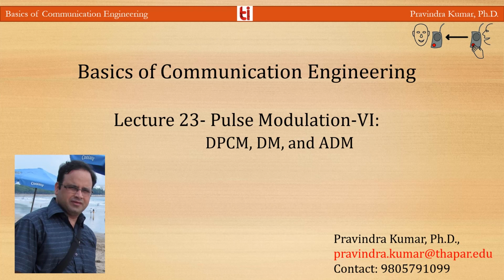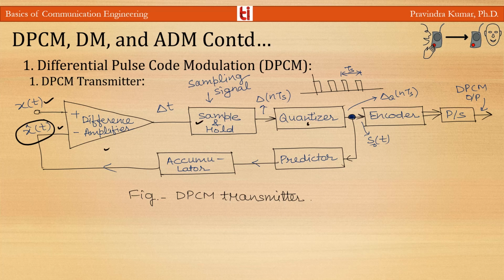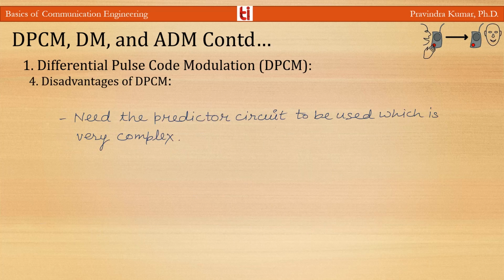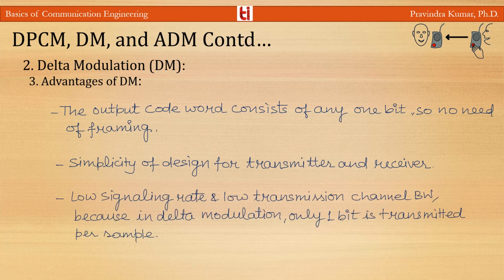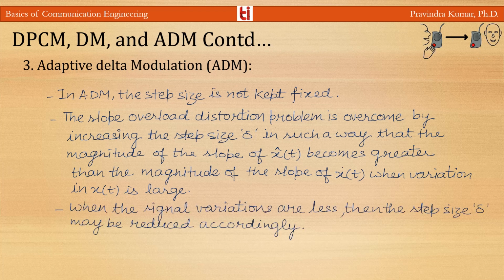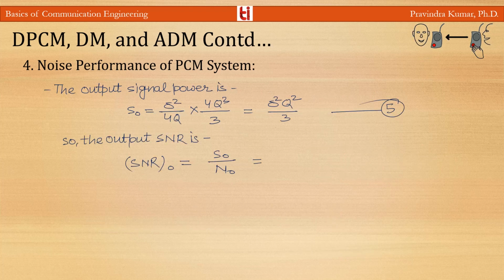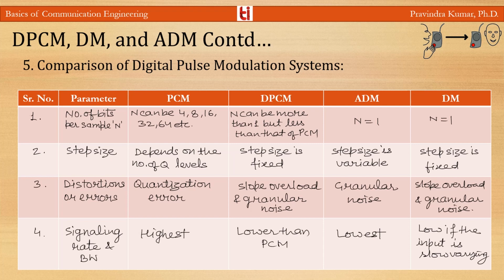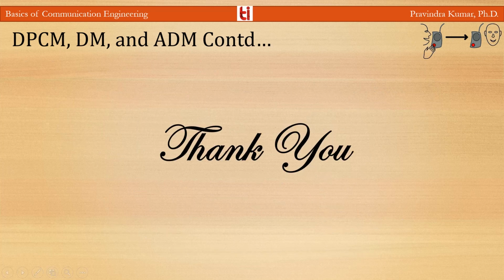Lecture 23 : Pulse Modulation-VI : DPCM, DM, ADM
In this lecture, I would like to discuss about differential pulse code modulation (DPCM), delta modulation (DM), and adaptive delta modulation (ADM).